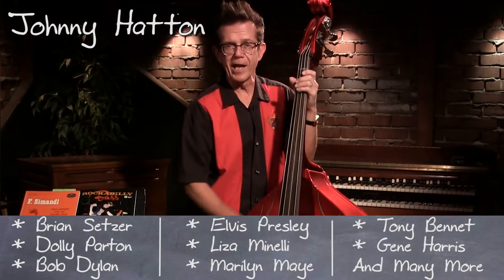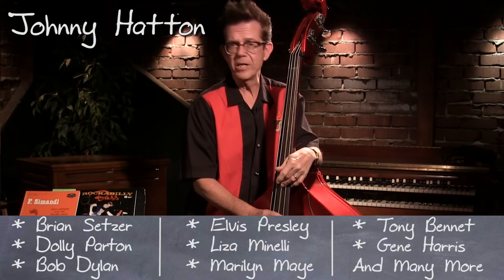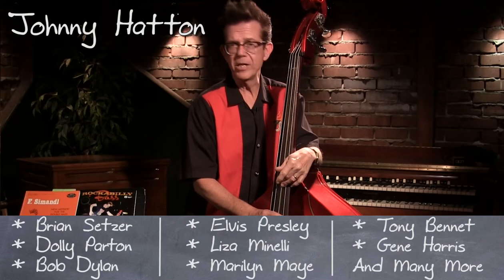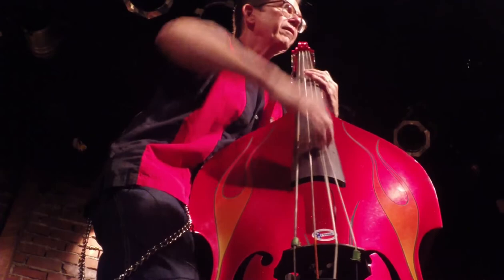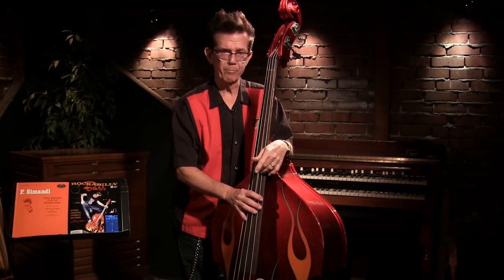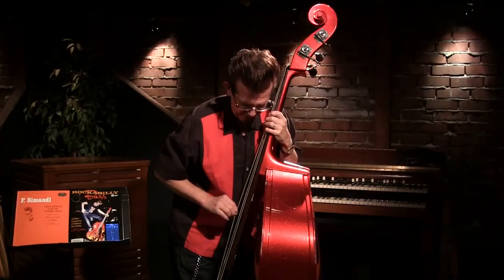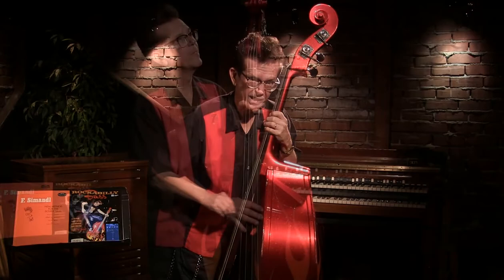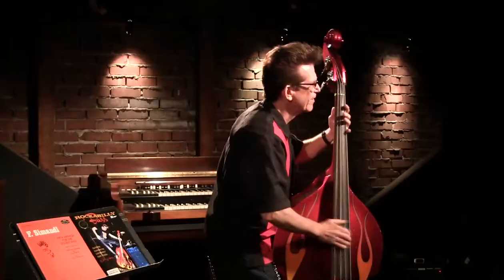Johnny Hatton - Rockabilly Slap Bass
Description: In this rockabilly slap bass lesson, Brian Setzer's bassist, Johnny "Spazz" Hatton shows you the basics of the rockabilly slap bass style. Johnny discusses and demonstrates fundamental positions, slap patterns, basslines, performance tricks and more.  If you're a fan of the rockabilly upright bass style and want to get tips from a working rockabilly bassist, this video is for you!

Topics Covered: Rockabilly Bass, Upright Slap Bass, The Snap, The Slap, Tone, Exercises, The Swing Feel, Rhythm, The Swing Slap, Double Bluegrass Slap, The Neck Knock, Marking the Fingerboard, Intonation, Positions, “The Claw”, Chromatic Scale, Patterns, Fingerings, Triplets, The Pickup, The Preamp, Spinning the Bass, Standing on the Bass, Hearing Protection, Strings, Setup, Etc.